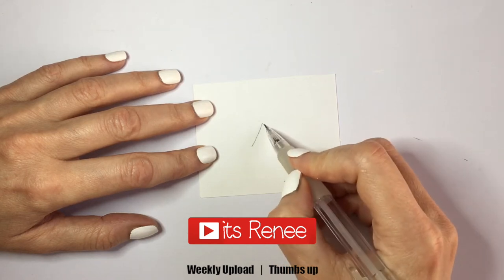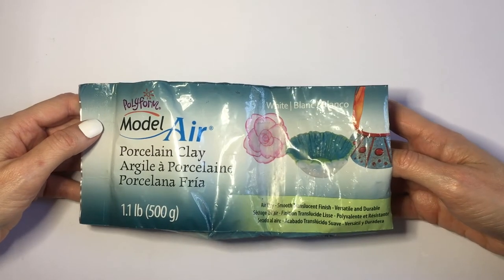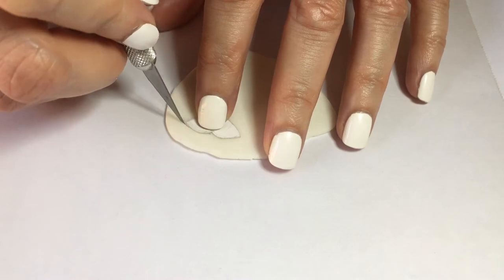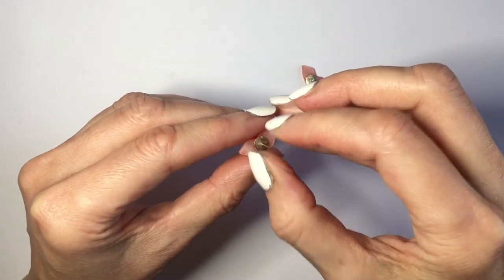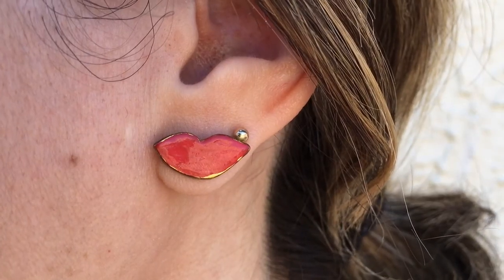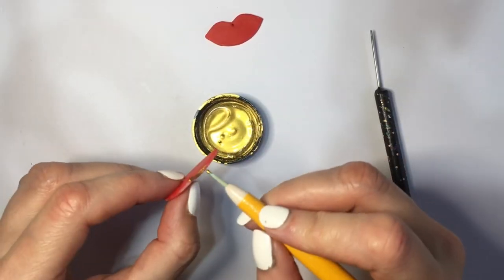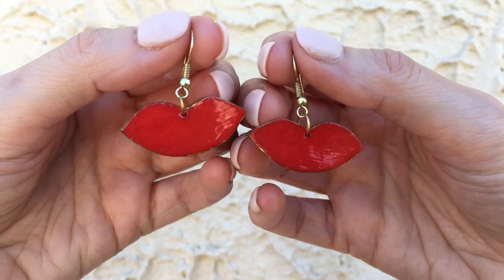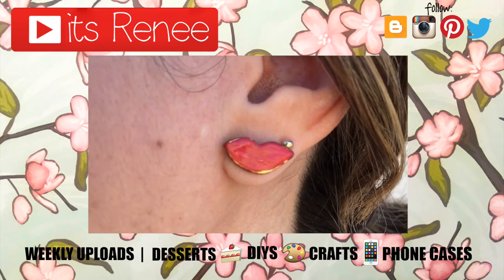DIY Easy Lips Earring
Hi! I hope you like this DIY Easy Lips Earring!